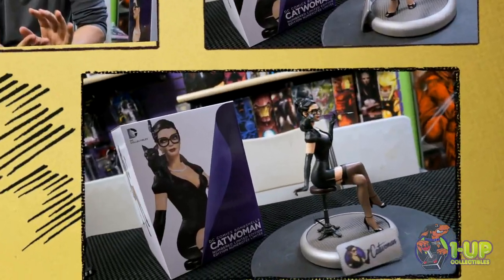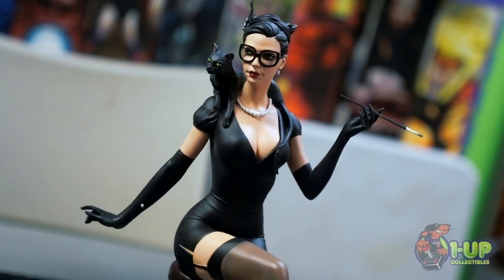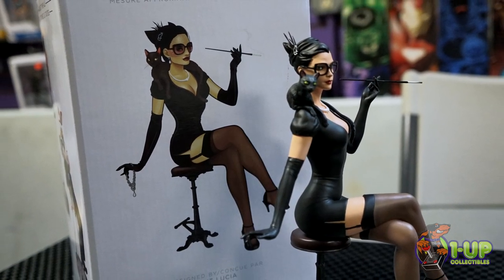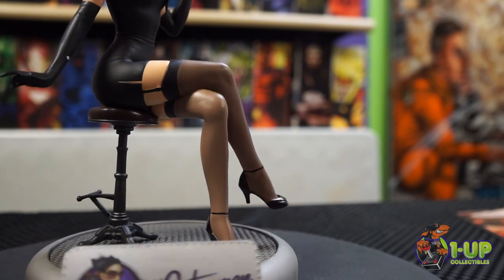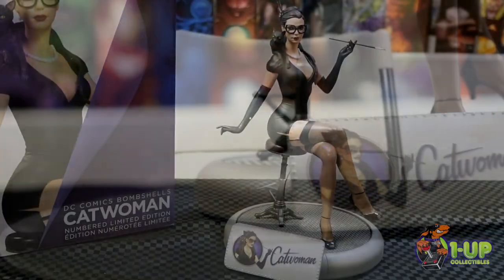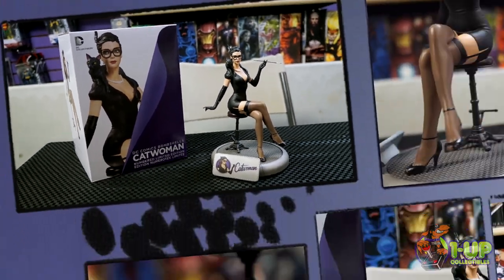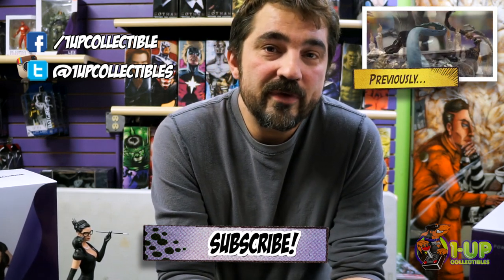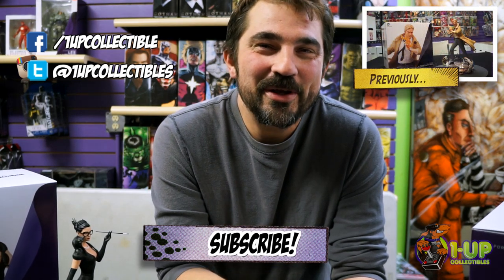DC Collectibles DC Comics Bombshells: Catwoman Statue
Designed by Ant Lucia. Sculpted by James Marsano. Protect your valuables-or put this stunning statue alongside them! The line of striking stylized statues modeled after the pin-ups of the 1940's continues with the feline fatale Catwoman! Limited edition of 5,200. Measures approximately 8.75" tall.